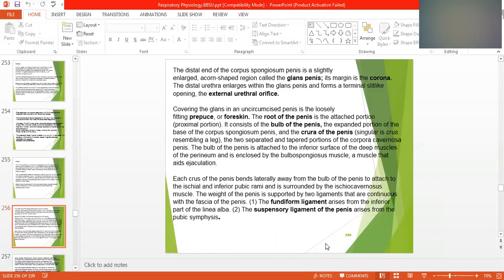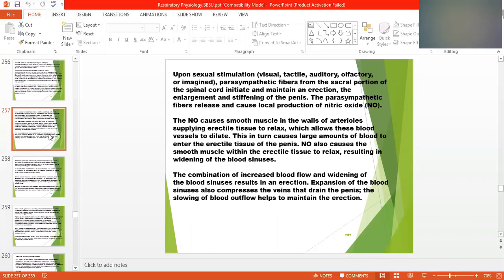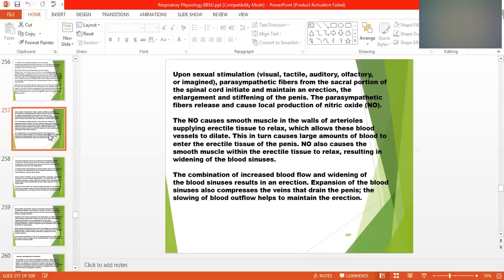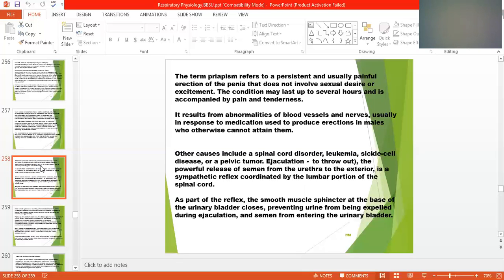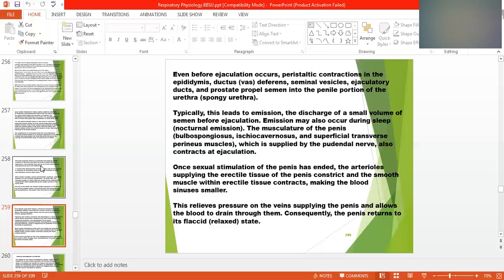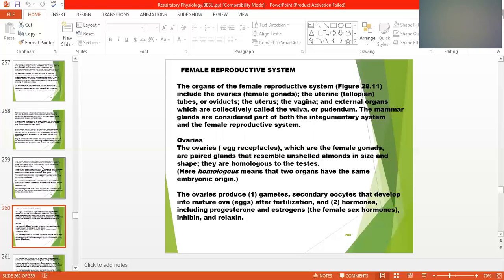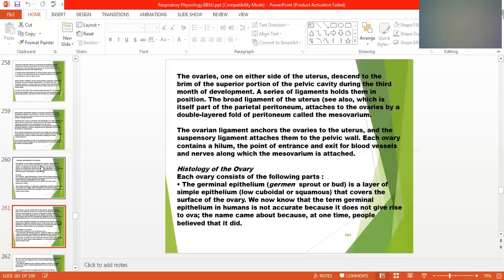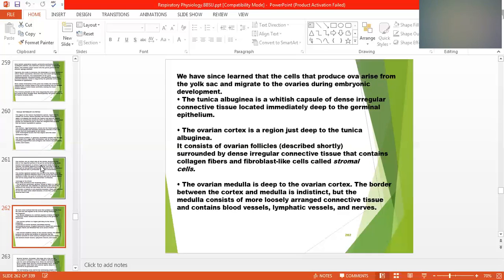Physiology Lecture (318) by DR. M. A. RUBB